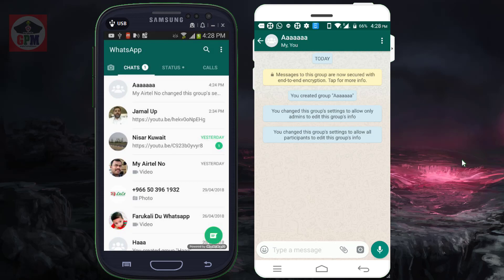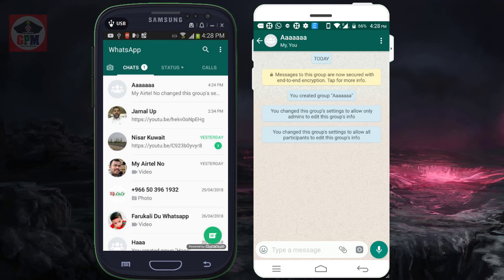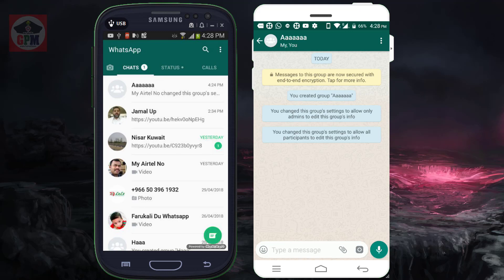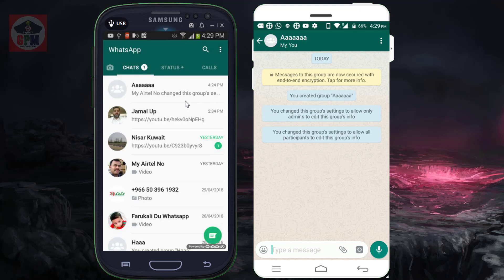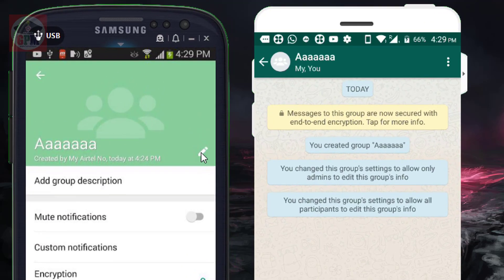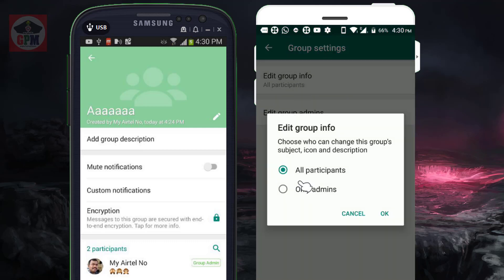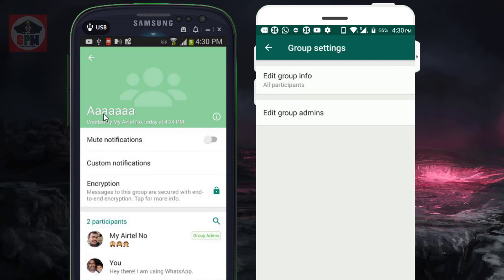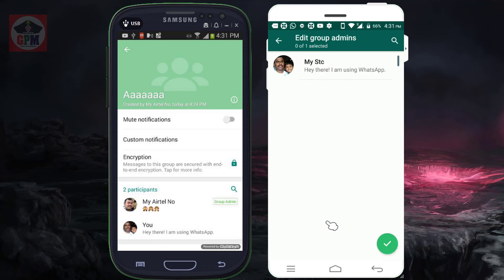வாட்ஸாப் அசத்தல் update 2018 may | whatsapp amazing update | CAPTAIN GPM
வாட்ஸாப் அசத்தல்  update 2018 may | whatsapp group edite amazing  update | CAPTAIN GPM

Up until now, WhatsApp groups hadn't given admins full control over what's happening inside them. Only they could invite and remove members, or promote others to admin status, but they couldn't restrict the option to edit the group's icon, description, and subject (name). Any member, admin or not, was able to change those, which probably resulted in unfortunate circumstances where troublesome or even malicious members messed up with a group's information.

That is changing with the rollout of WhatsApp version 2.18.132, which is now in the beta channel. Admins will see a new Group settings option under a group's info page, below Encryption. Tapping it opens a new page where they can restrict access to editing the group's info and change the group's admins.